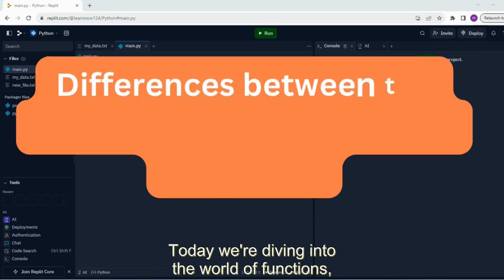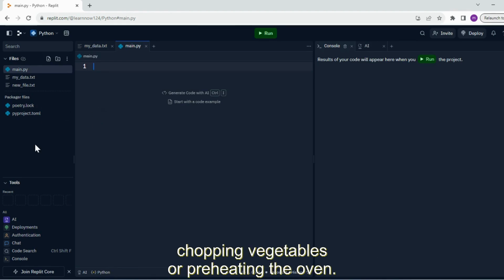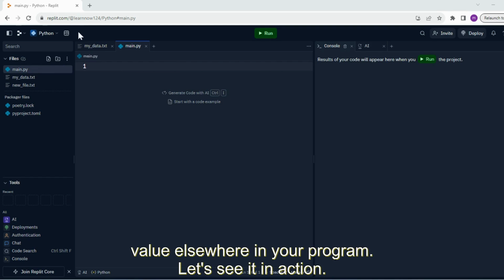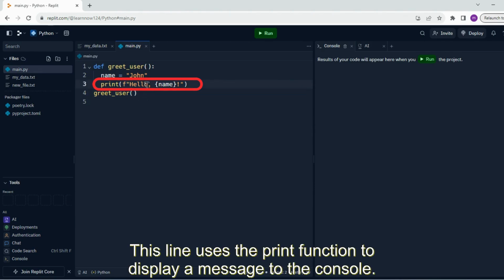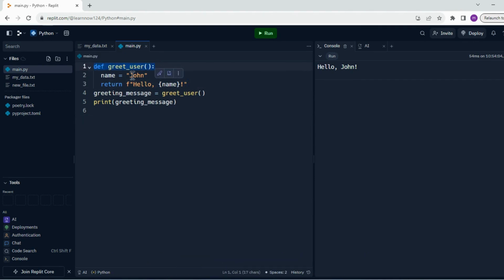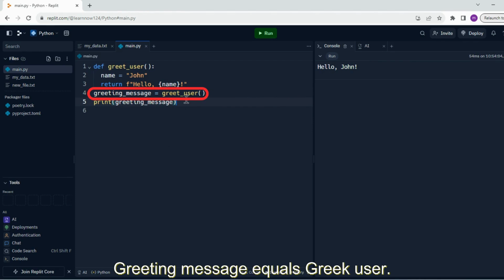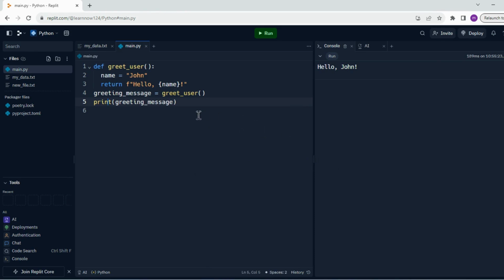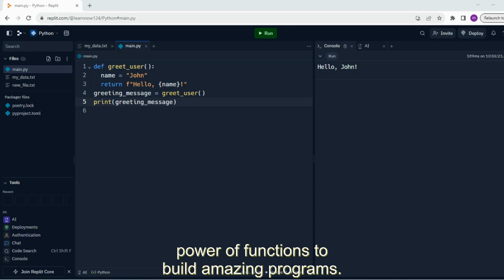What is Print and Return Function and difference between them in Python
Think of functions like mini-programs within your main program. They encapsulate specific tasks, allowing you to reuse code and keep your program organized and efficient. Imagine a chef following a recipe. Each step in the recipe can be seen as a function, performing specific actions like chopping vegetables or preheating the oven.

What is print?
print is a built-in function in Python that displays text to the console. It's like the chef announcing their progress, saying "Vegetables chopped!" or "Oven preheated!". print doesn't affect the flow of your program; it simply outputs information for you to see.

What is return?
return is another built-in function, but it plays a different role. It allows a function to send back a value after completing its task. Imagine the chef handing you a delicious plate of food after following the recipe. The return statement is like the chef handing you the completed dish, allowing you to use its value (the delicious food) elsewhere in your program.